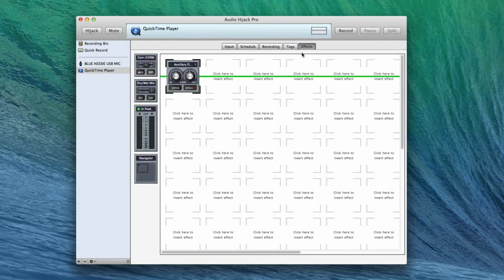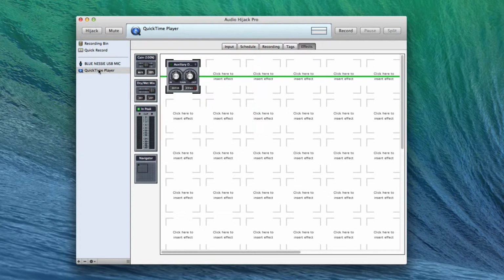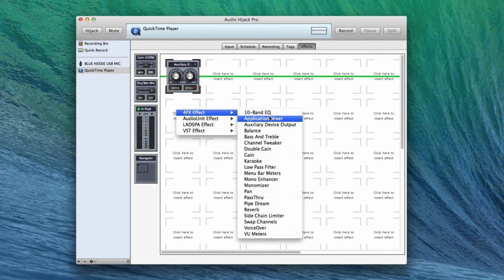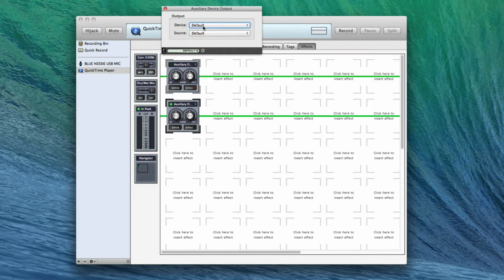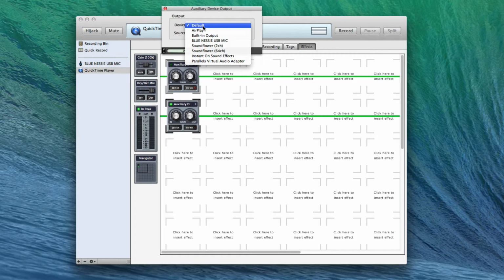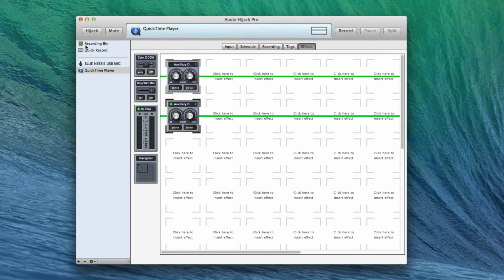Podcasting: Ensure You Hear Your Own Audio When Using Skype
Sometimes you'll need to use Audio Hijack Pro to route audio to a different place. And sometimes when you do that it will result in YOU not being able to hear it. This quick tip shows you how to rectify that.